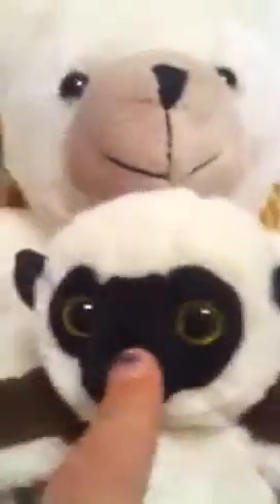My room tour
A quick video on my room that we are redoing